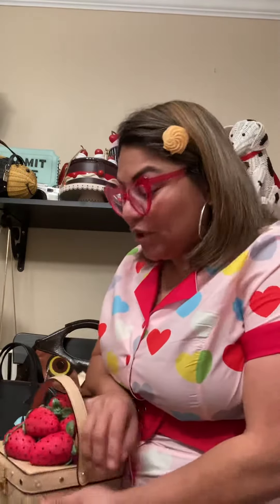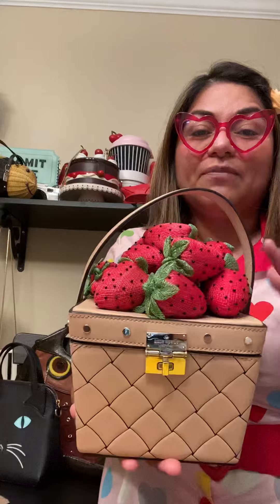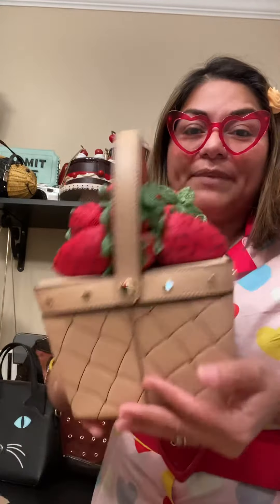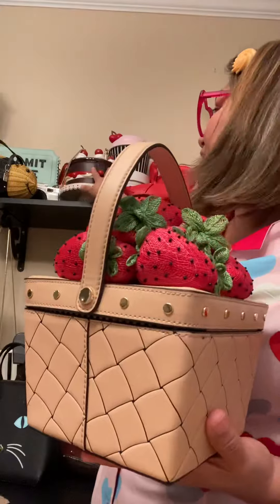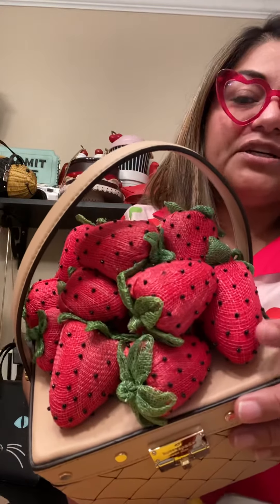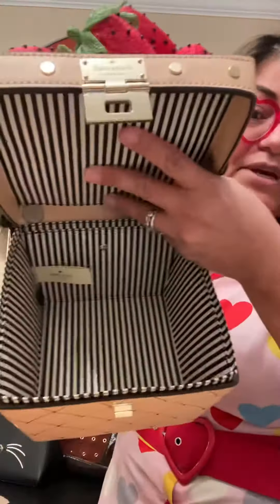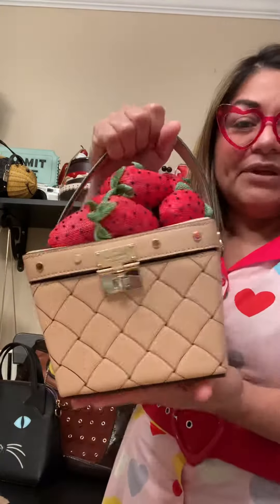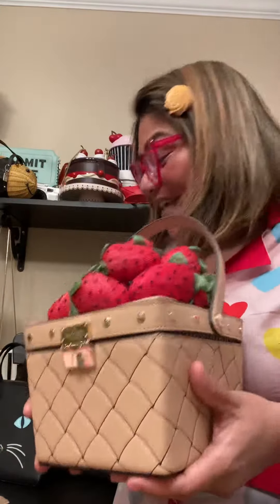My Kate Spade Strawberry Basket Bag unboxing failed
My camera turned off so I didn’t catch it all 😭